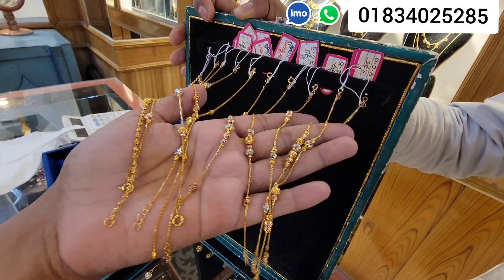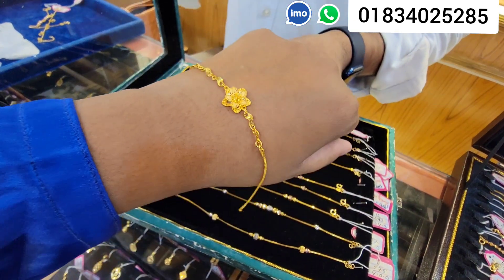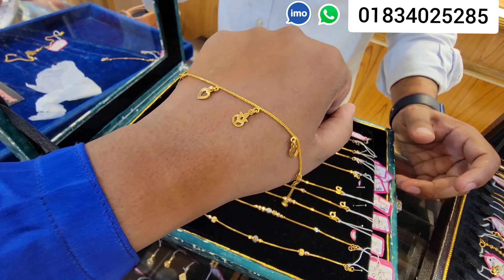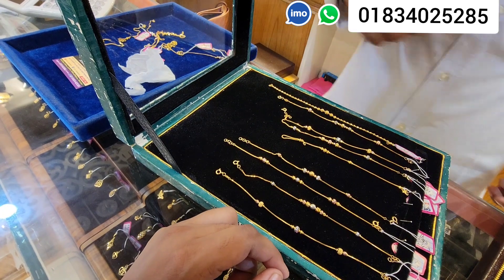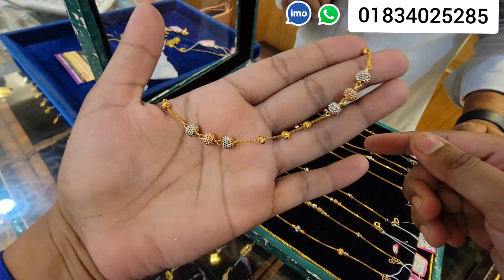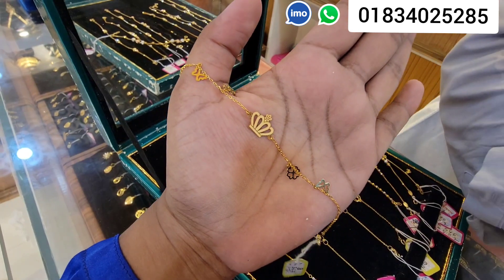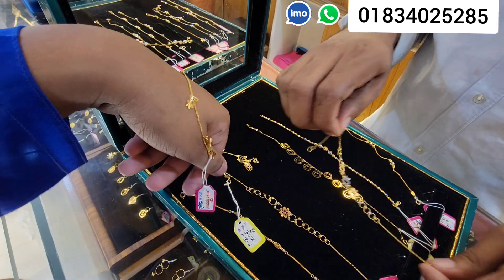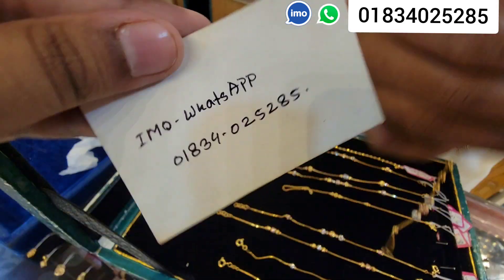আনকমন সোনার বিদেশি ব্রেসলেট, আমির জুয়েলার্স/ । Gold Breslet